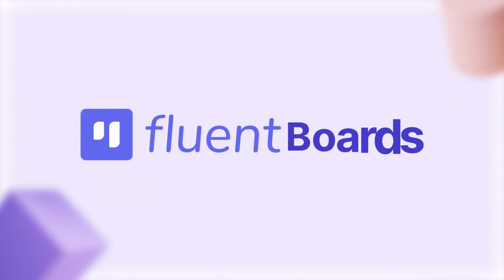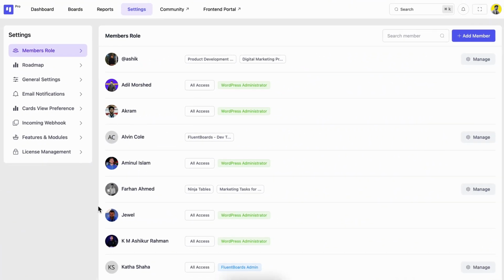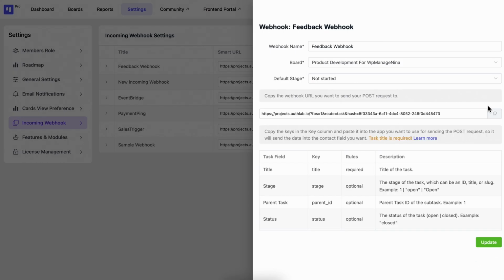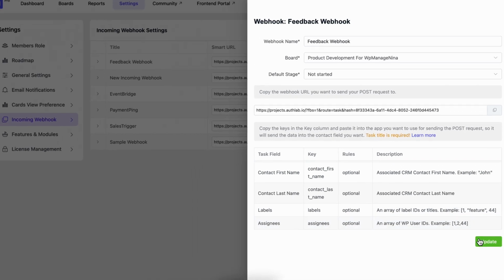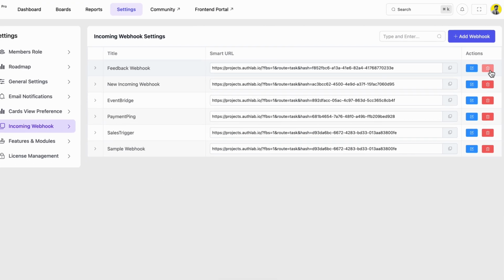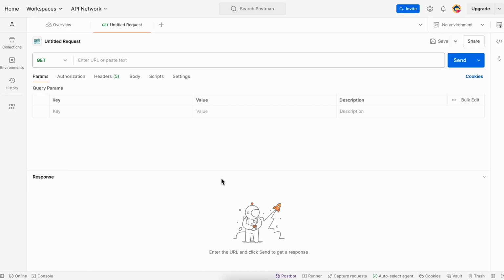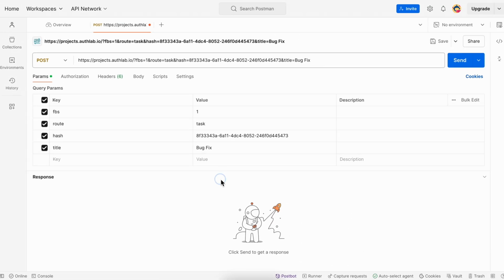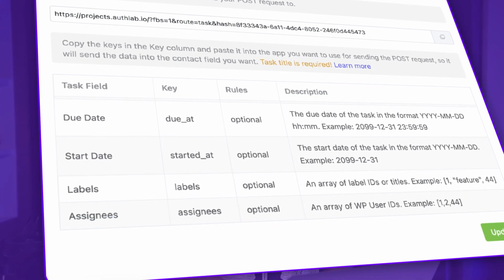How to Create Tasks via Incoming Webhook | FluentBoards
FluentBoards built-in Webhook makes task creation via incoming webhooks a breeze! In case you don’t know how to create tasks via incoming webhooks, you are about to say goodbye to that dilemma!

Today, we’ll guide you through the complete step-by-step process of creating a task via incoming webhooks in FluentBoards and automating task creation in multiple platforms between clients and teams while managing a project in WordPress.

If you want to say goodbye to project management headaches on multiple platforms, this video is made for you! Watch till the end to master task creation via incoming webhooks and become fluent in managing projects with FluentBoards in WordPress.